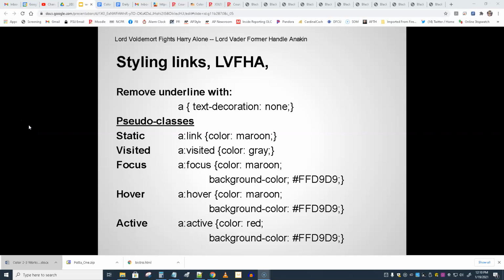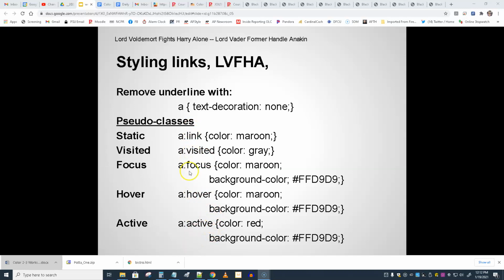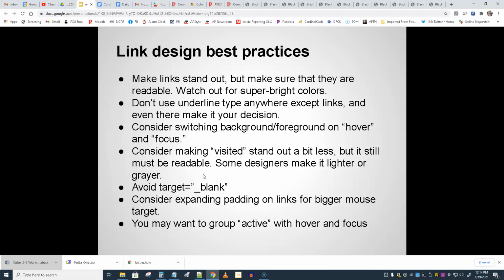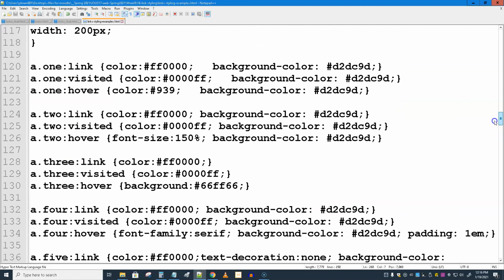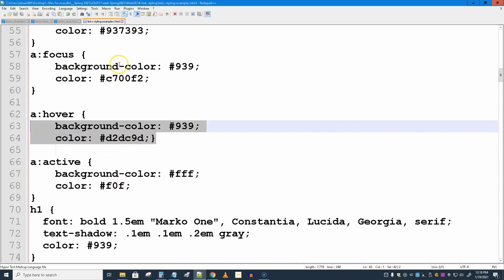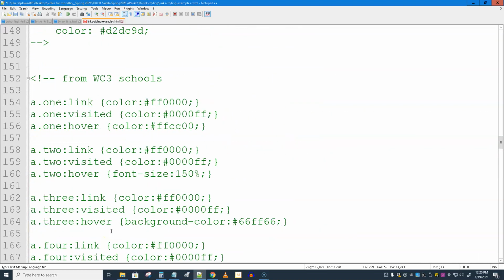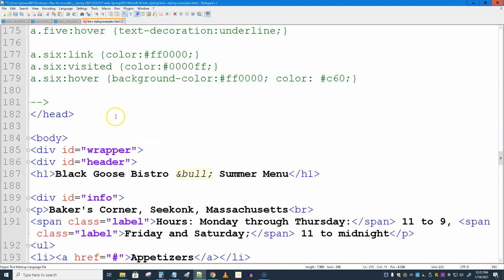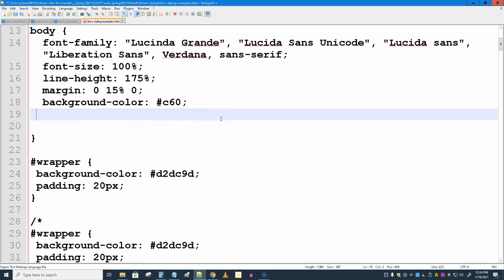Link Styling and More JOU317Web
Link Styling and More JOU317Web with Jack Downs at SUNY Plattsburgh